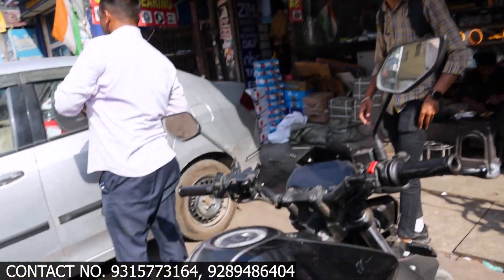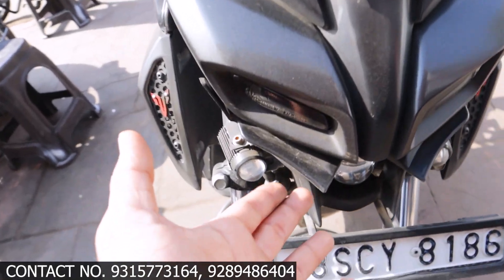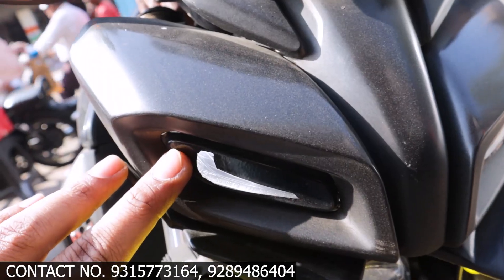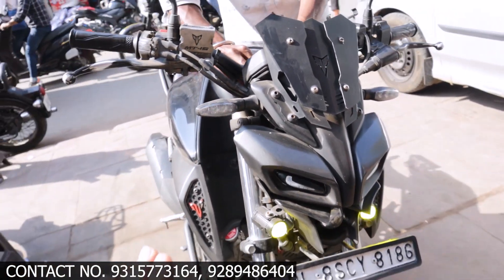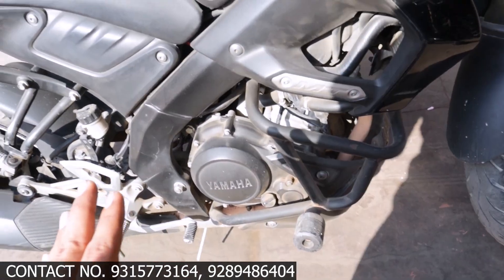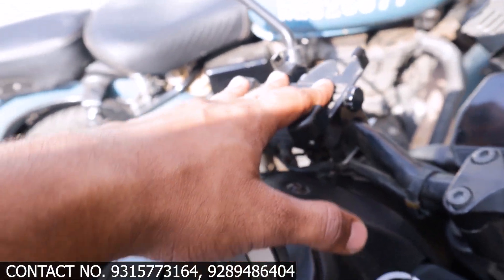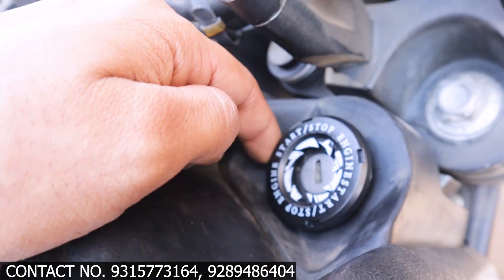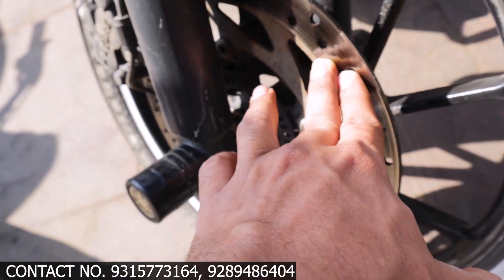Yamaha MT-15 accessories | MT-15 modification | MT 15 Crash Gaurd | Delhi Market Karol Bagh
Hi friends here we have come to show you the Best Bike Accessories and Best Quality Motorcycle Parts for you all .

Shop Name:-  AKANSHA ACCESSORIES

Address:- 1587/31 Naiwala , Karol Bagh, New Delhi-110005

Crash guard
Led bulb
Hazard
Mobile holder
Handle bar mirror
Fog light with harness
Shoe rubber
Palm rest